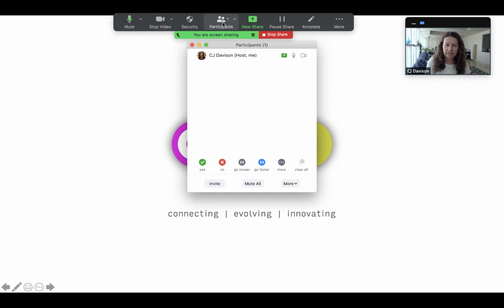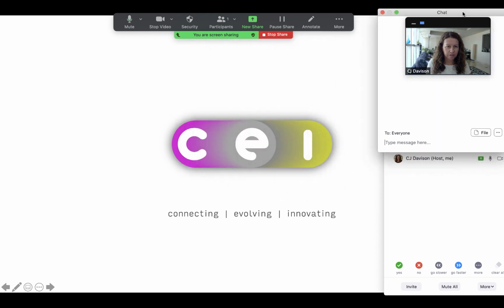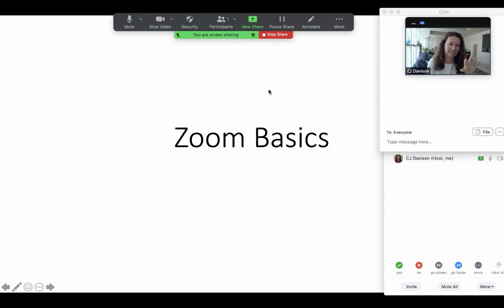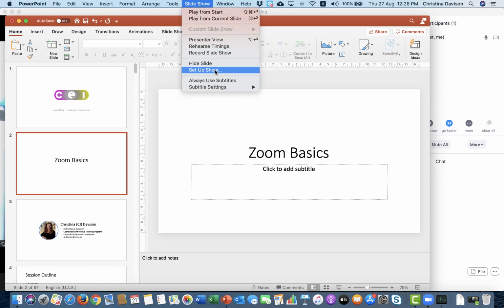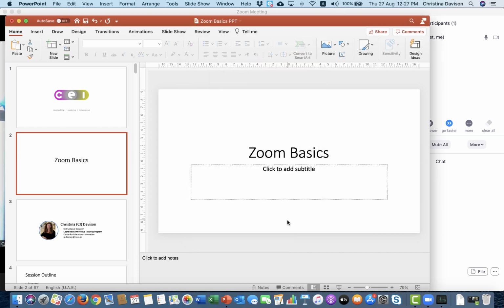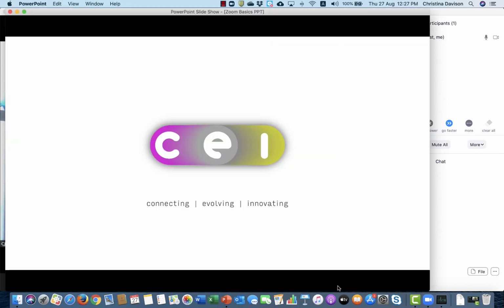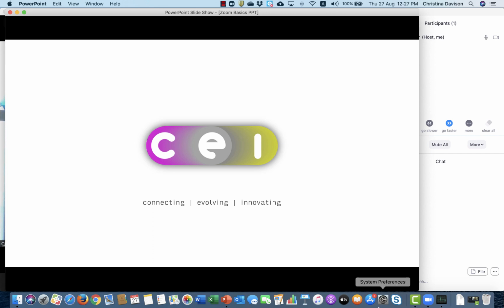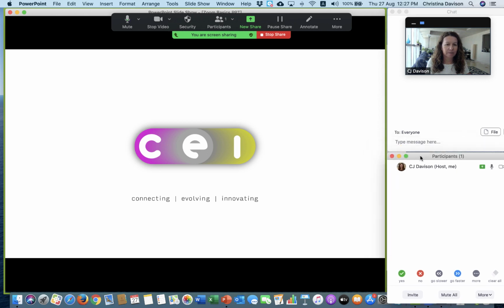Zoom and PowerPoint - Let me see the chat!